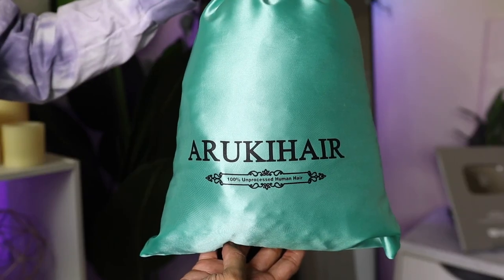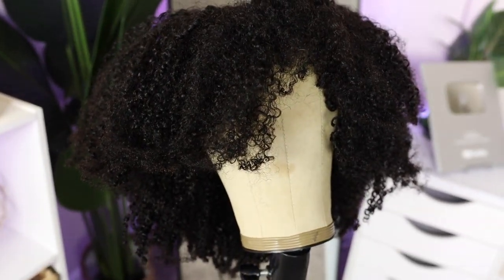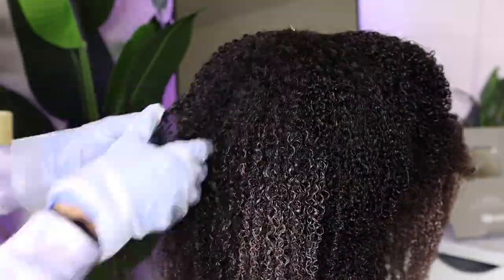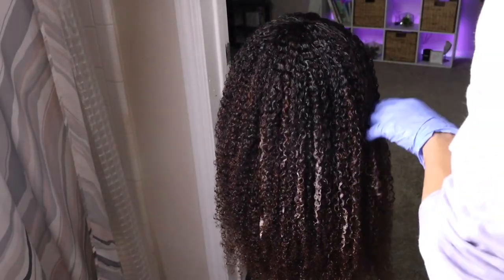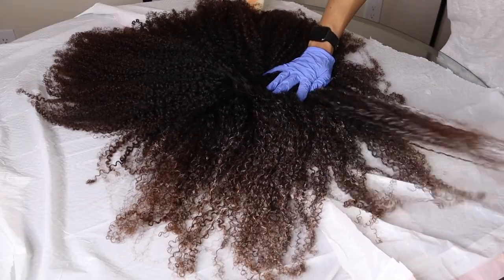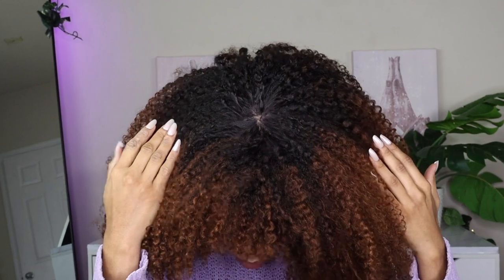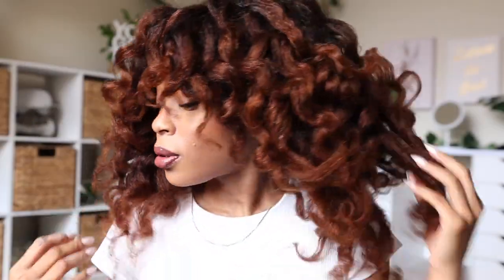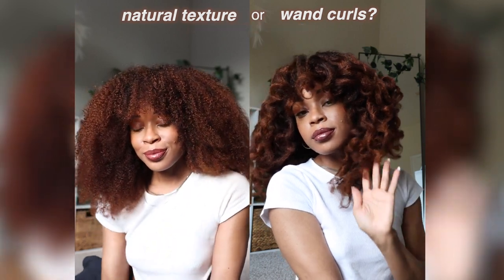THIS AMAZON KINKY CURLY BANG WIG IS SO VERSATILE | Color, Wand Curls, + Does it revert? 👀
Hey y’all! I’m back again with another video about the infamous Amazon kinky curly wig, but this time I'm testing it to see how it reacts to hair dye, being blown own, wand curled, and how it reverts back. Since this is my 2nd wig I wanted to experiment. Let me know if the comments if you prefer this wig in its natural texture or wand curled 👀

▶︎ INFO

wig (22 inches)
clairol honey blonde hair dye
shea moisture shampoo
dove amplified textures shampoo
shea moisture mousse
ors heat protectant
nume curling wand (similar)

 ▶︎ TECH INFO

Camera: Canon EOS M50
Lens: Canon Kit Lens or Sigma 18-35mm F1.8
Lighting: Natural Lighting, 2 Soft Boxes, and/or Ring Light